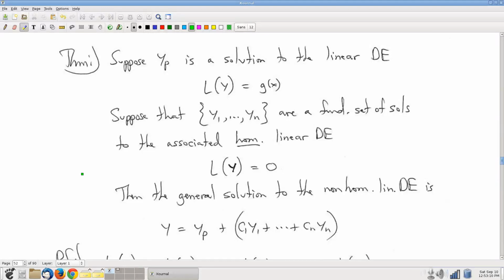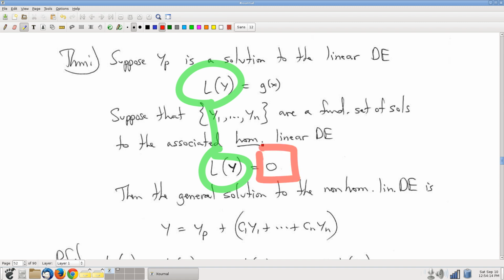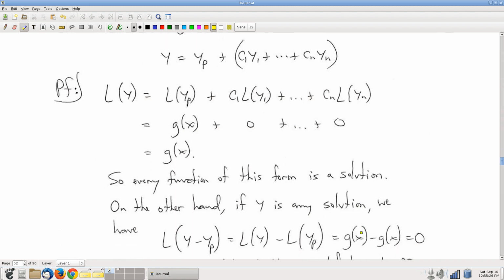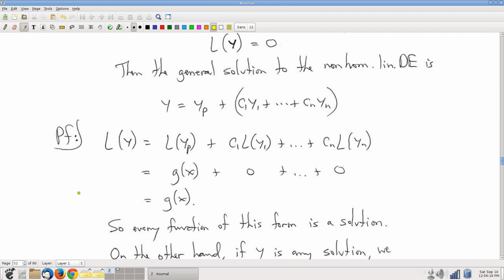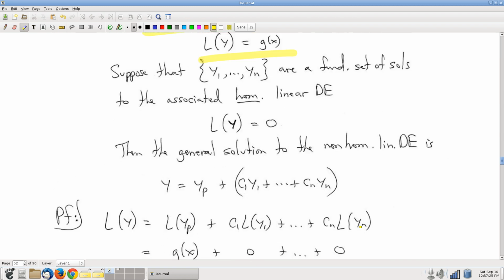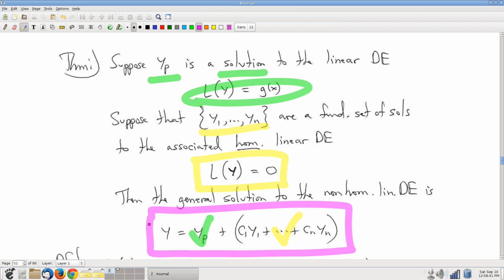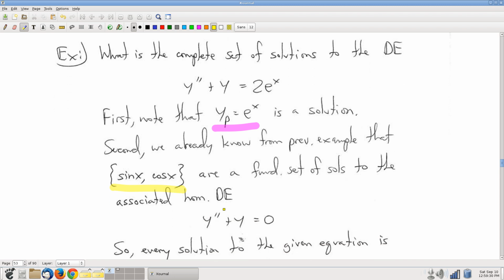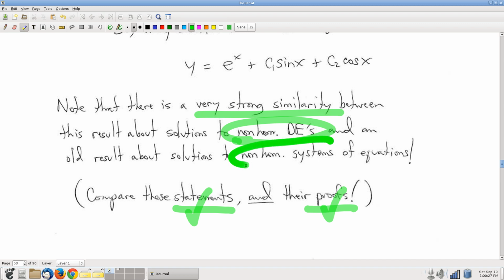CBrayMath216 4 1 c